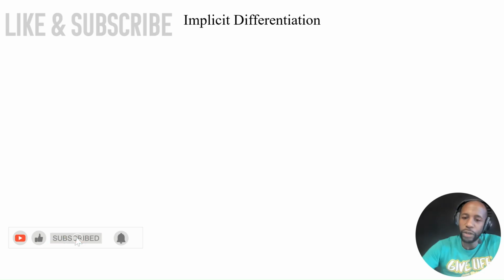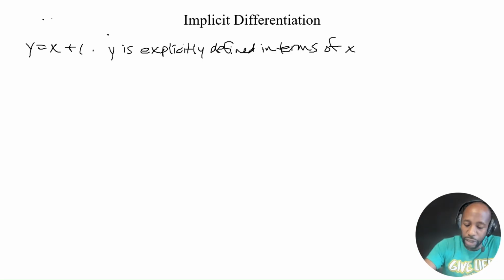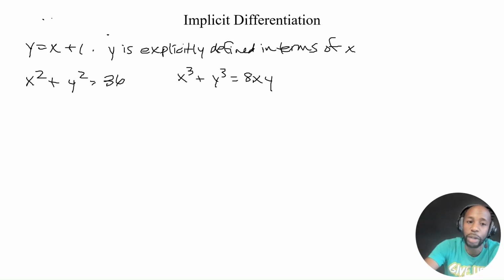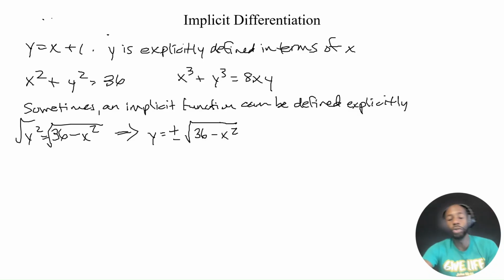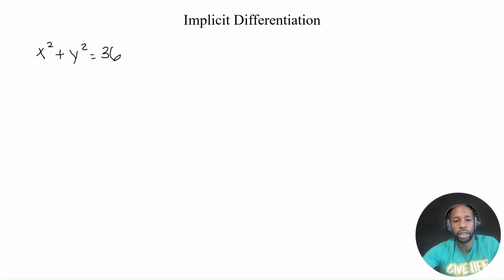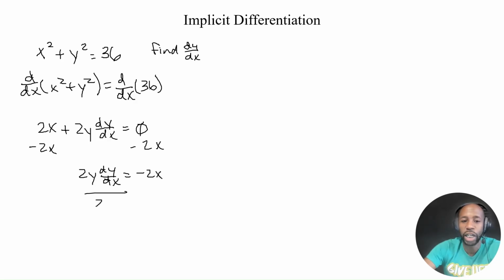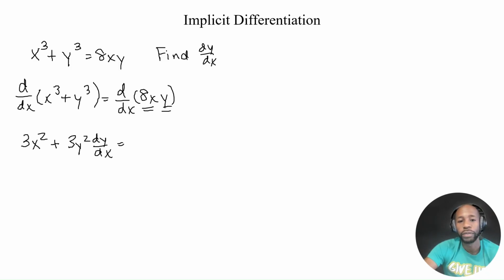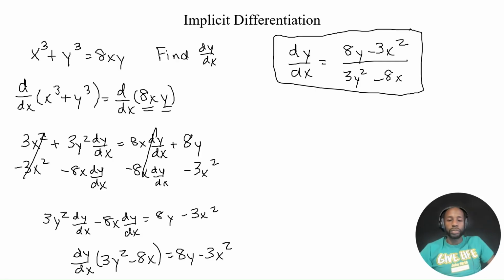Implicit Differentiation (Calculus 1)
Implicit differentiation is a method of taking the derivative of a function that is implicitly defined as some relationship between two variables (in contrast to an equation where one variable is explicitly defined in terms of another variable).